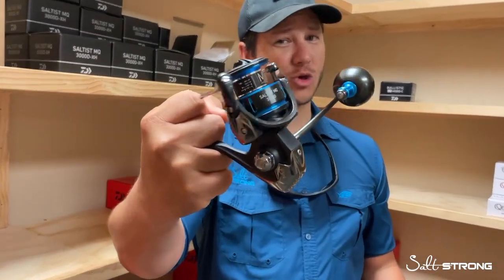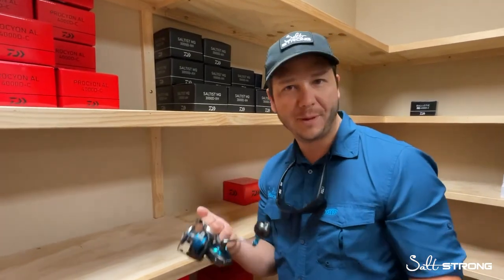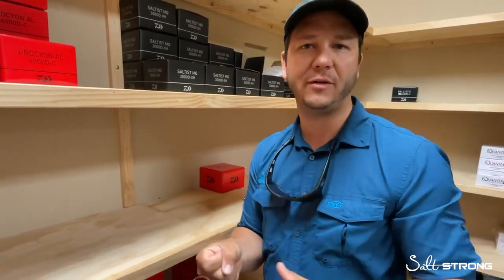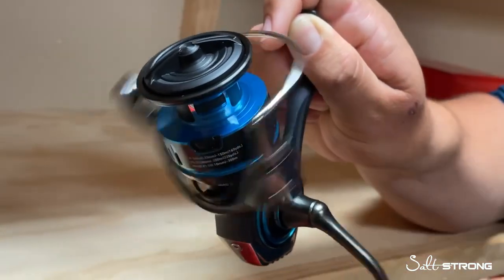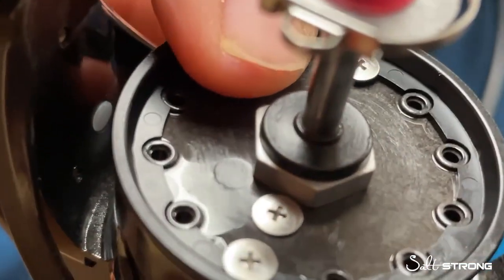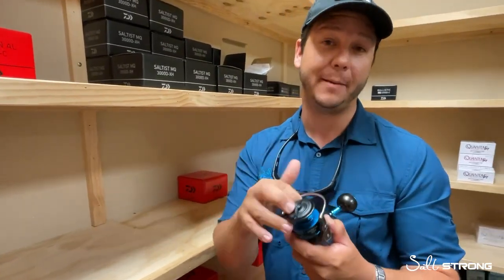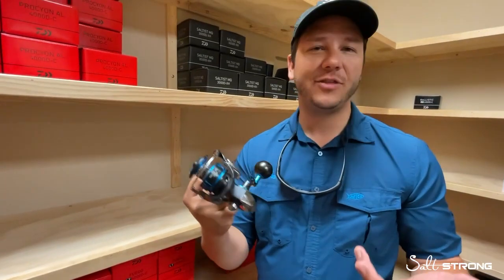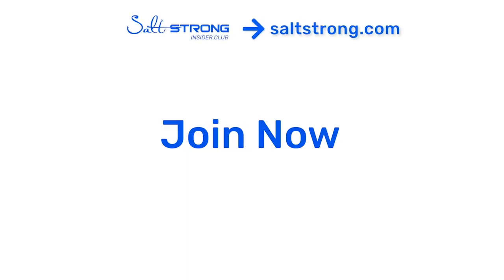Is THIS The BEST Inshore Saltwater Spinning Reel On The Market? (Daiwa Saltist MQ Review)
Want to start catching MORE fish at the jetties in LESS time?

It’s reel review time!

The NEW Daiwa Saltist MQ won the “Best Saltwater Spinning Reel” at ICAST last year.

But is it really the best inshore reel on the market?

Find out in this new product review, where you’ll learn the pros and cons of the Saltist MQ so you can decide if this reel is right for you!

As far as inshore saltwater spinning reels go, the Saltist MQ is a do-it-all reel that can tackle inshore fishing scenarios with ease!

In this new video, you’ll see the exact pros and cons of this reel from our Salt Strong Reel Room!!

Have any questions about this reel?